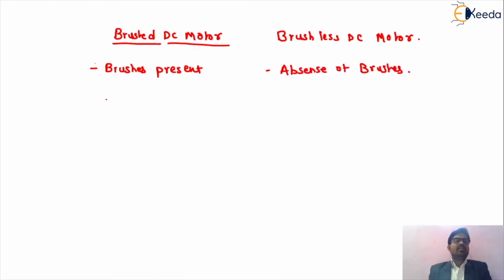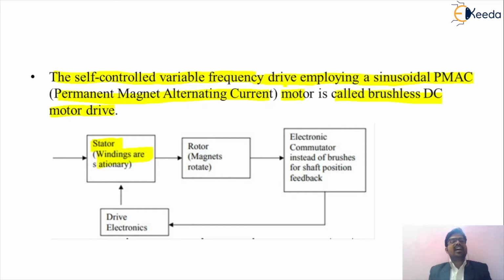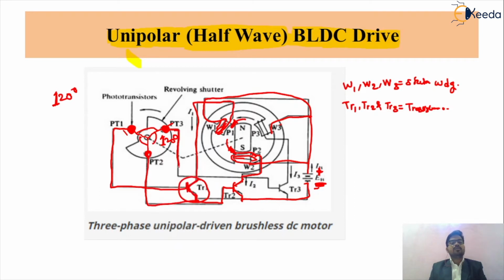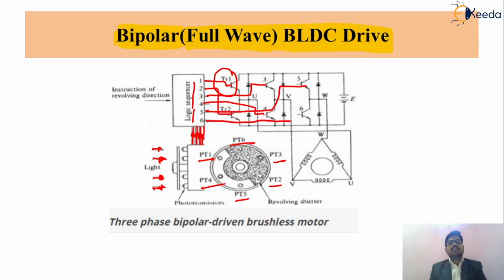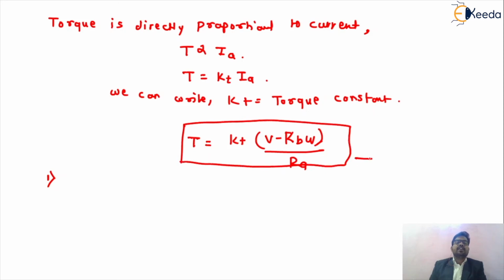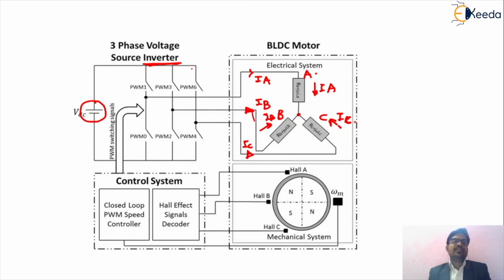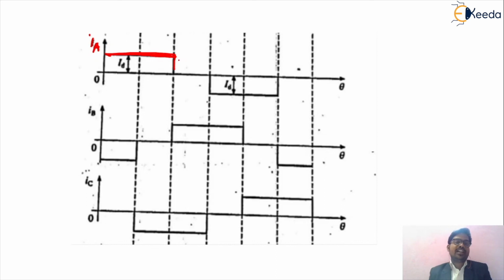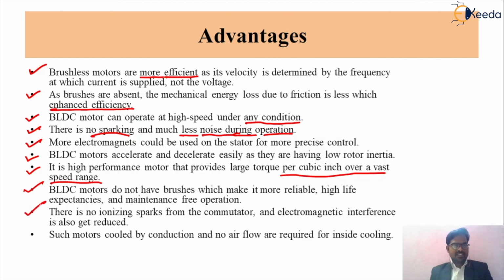BLDC Drives - AC Drives - Drives and control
Topic - BLDC Drives

Chapter - AC Drives

Happy Learning